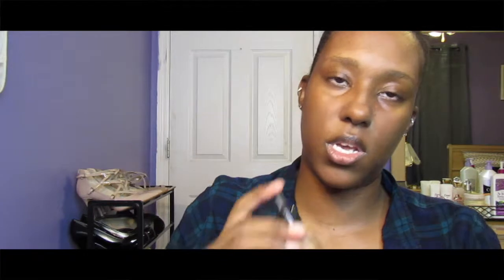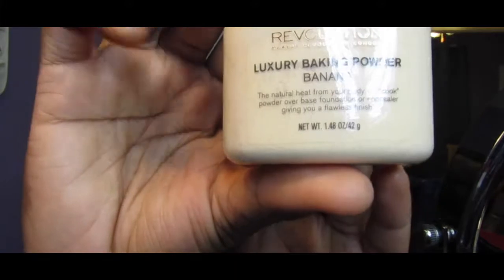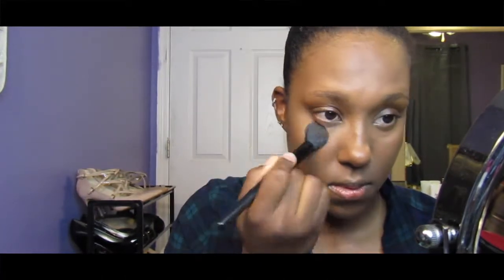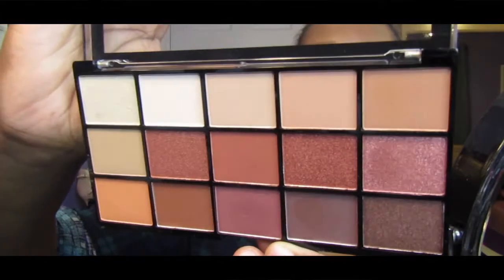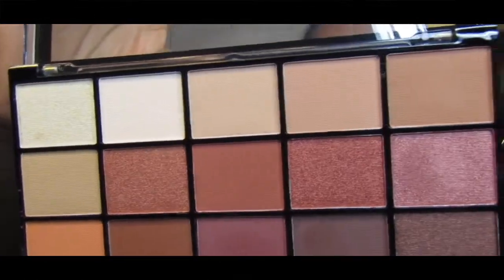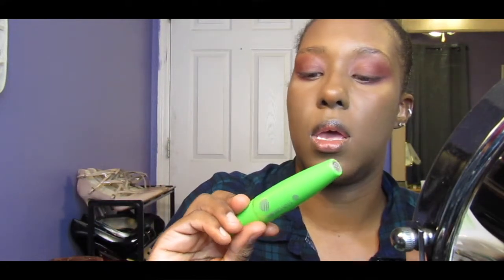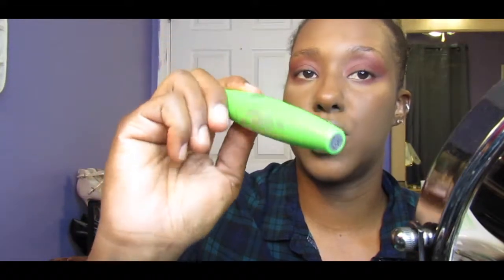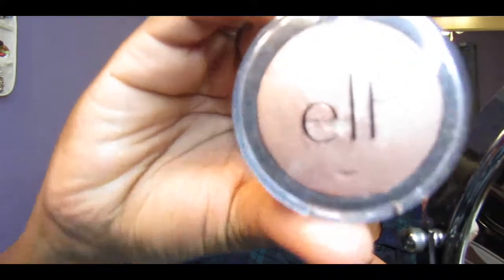Sweet Summer Look ❤️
Hey Beauties,
This video is about doing beautiful summer look that everybody can wear and make their own and put their own spin on the look. 😊

Makeup Products:

Face:

Primer: Becca Ever-Matte & Smashbox photo finish
Foundation: NYX total control drop in sienna
Concealer:Nars Soft Matte in Amande
Powder: Makeup Revolution Loose powder in Banana and RK by Kiss mineral Powder Smashbox Contour Palette
Blush: Makeup Revolution in New Rules
Highlighter: Elf in Blush Gems

Eye:

Eyebrows: ABH brow pomade in Chocolate & Elf brow pencil in Deep Brown
Eye primer: Urban decay anti-aging primer
Eyeshadow: Makeup Revolution Palette in Iconic Fever
Mascara: CoverGirl Clump crusher
l

Lips:

Lip liner: Nyx Eye pencil in Dark Brown
Lipstick: Revlon colorstay in Rosewine